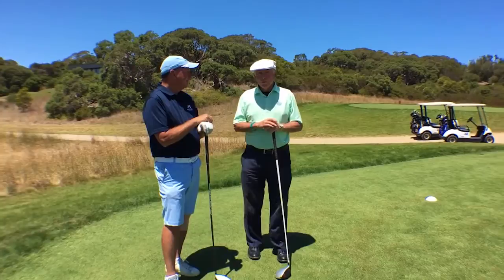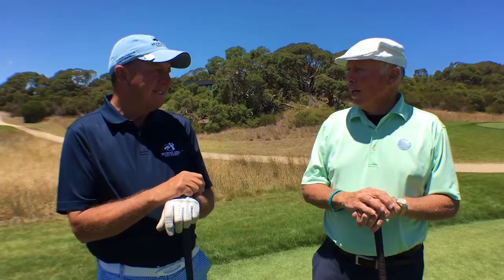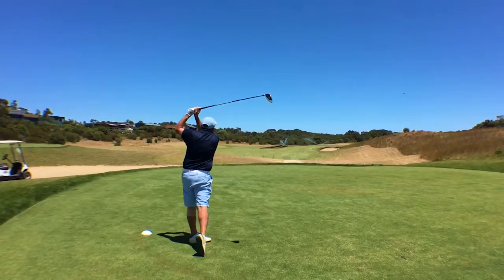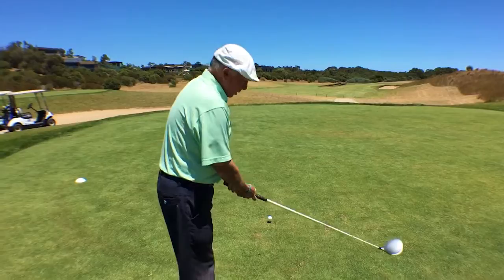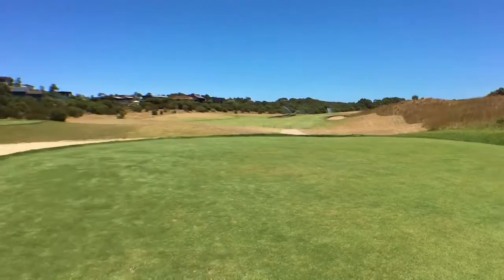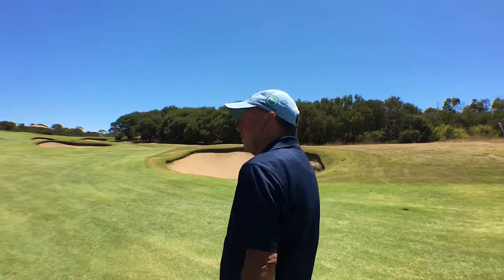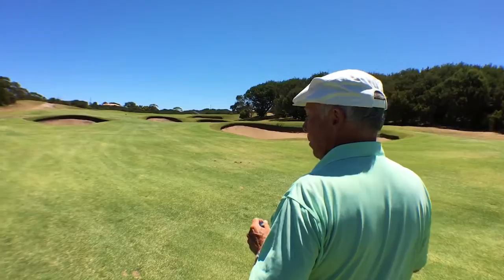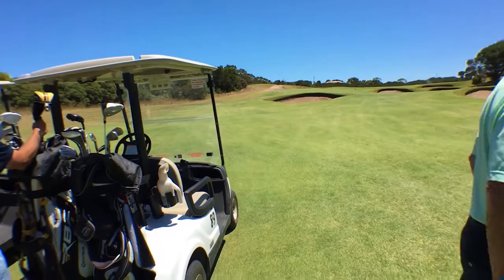Moonah Links Course Vlog - Part One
to view the full video of Moonah Links Course Vlog – Part One

In this vlog Peter Croker, student Jake Hower & Phil Boulton, Moonah Links Golf Academy Head Coach play the Moonah Links Open Course.